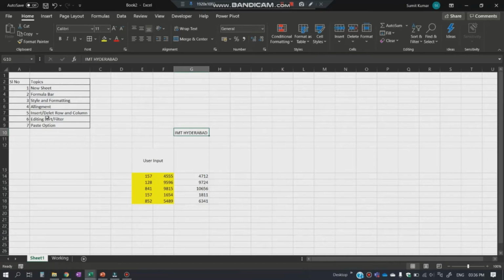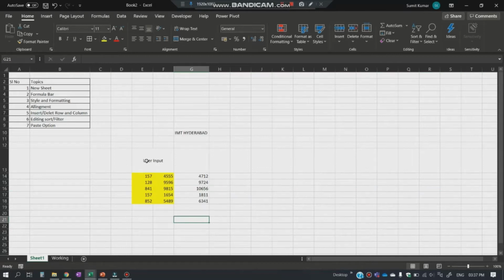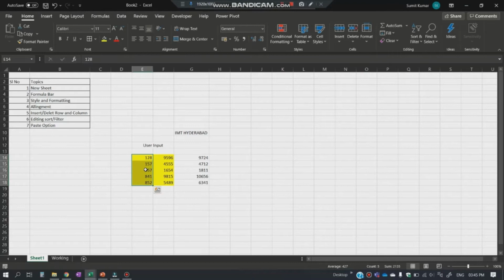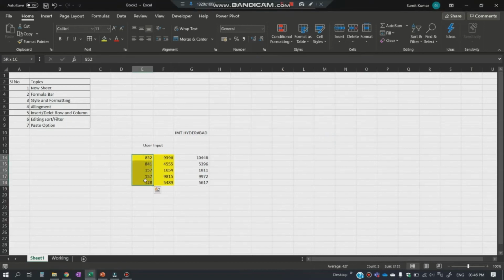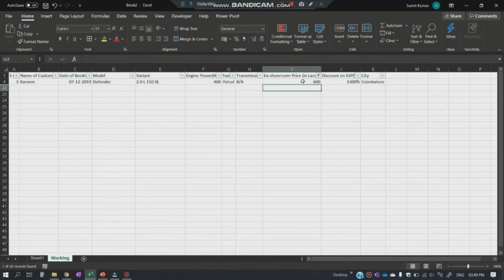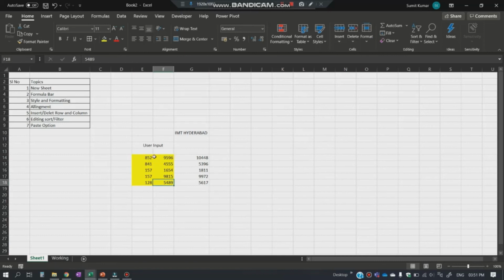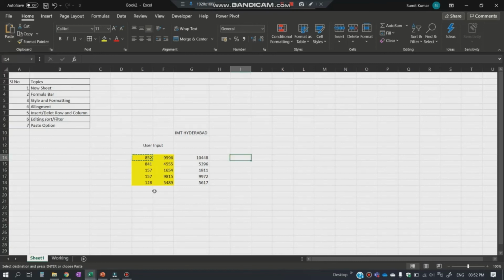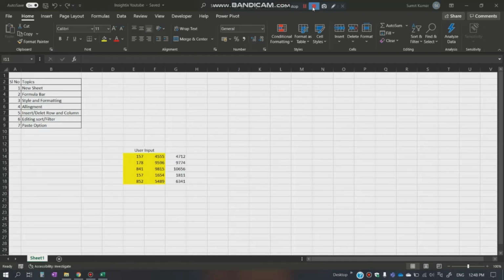Learn and Excel - 2